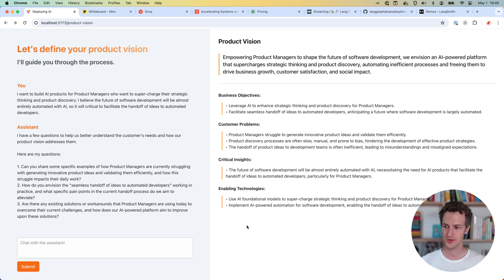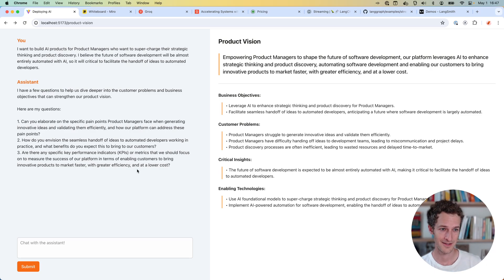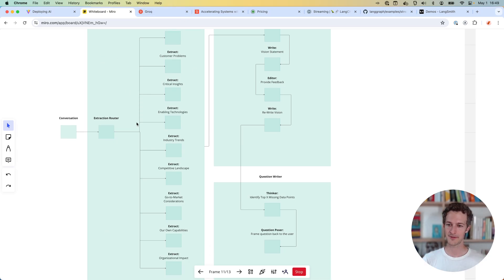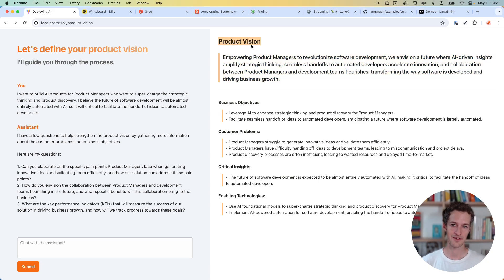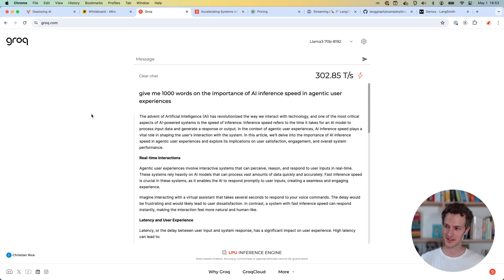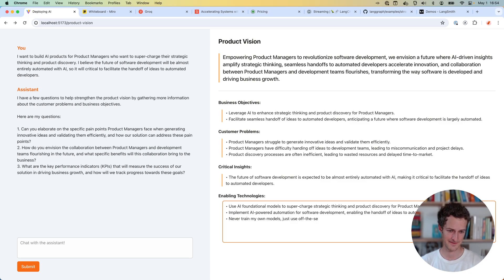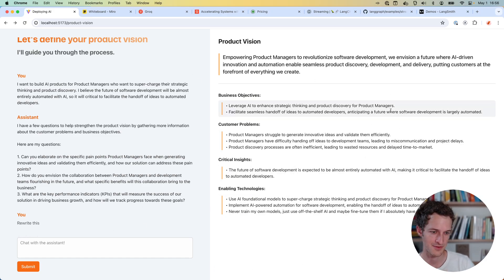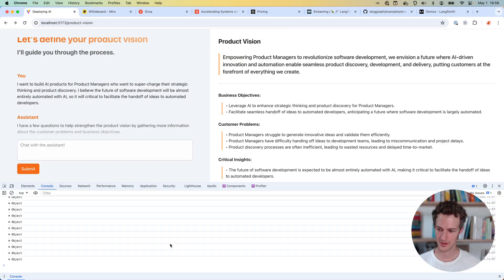Stream an Agent to a Copilot UI with Groq’s Fast Inference (Llama 3, Groq, LangGraph)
What does an agent-powered user experience feel like using today's fastest inference (Groq) and best open source model (Llama 3 70b)?

Inference speeds will get faster. Open source models will get better. But in this demo, it's obvious that agents are ready today.

This prototype covers:

- Experience an agentic workflow powered by Groq and Llama-3-70b
- Live stream data from every node in an agent workflow
- Build a collaborative, Copilot-like UI

I used the following tools:

AI Models - Llama-3-70b
Inference Provider - Groq
Agent Coordination - LangGraph, LangChain
Frontend - React, Radix UI, Tailwind

Timestamps:
0:00 - Prototype: Agent-Powered Copilot
3:30 - Agent Workflow Design
5:50 - Fast Inference w/ Groq
8:46 - Collaborative UI
9:30 - Future of Vertical Agents
10:49 - Future of Fast, Open-Sourced Agents
12:14 - Code Walkthrough

You can view the React hook I used for compiling the agent stream on GitHub here: